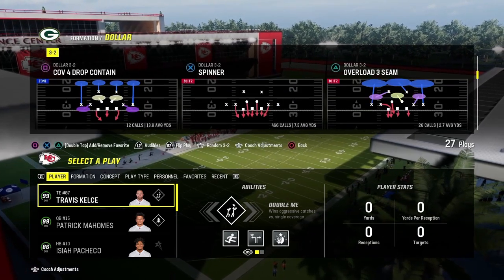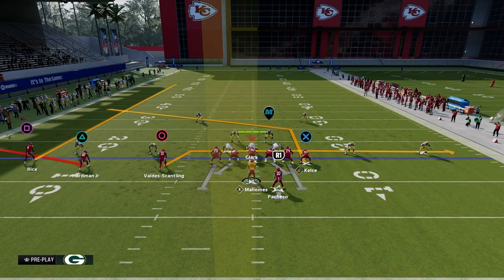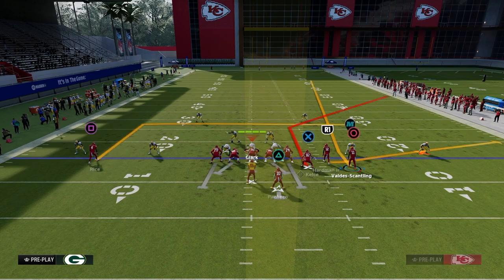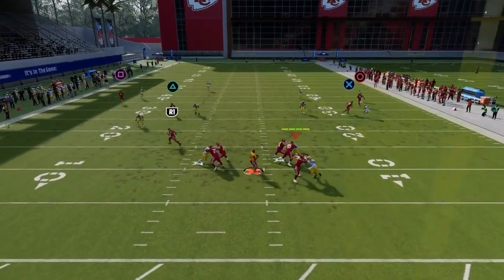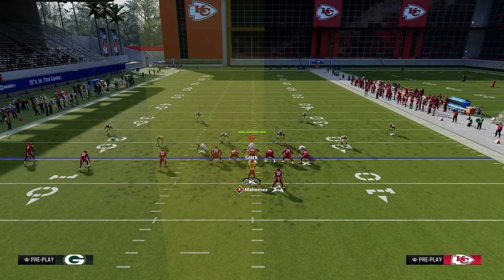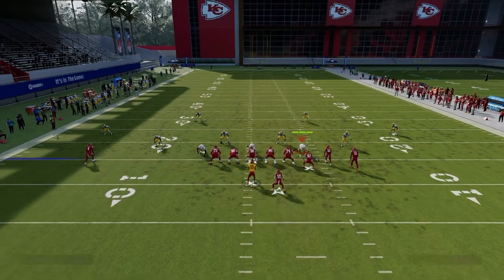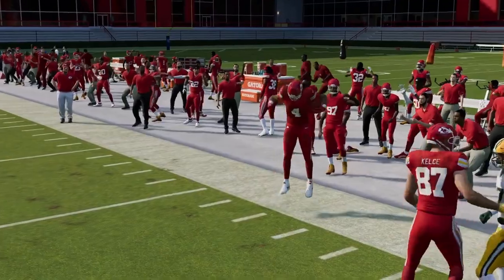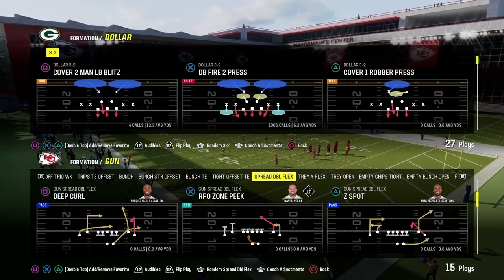How To Pass (Best Complete Passing Tutorial)